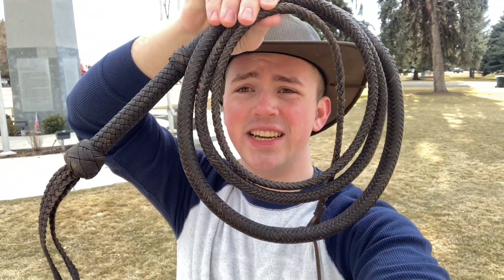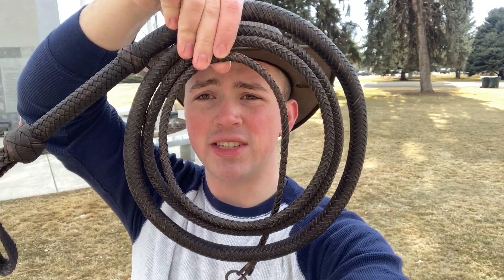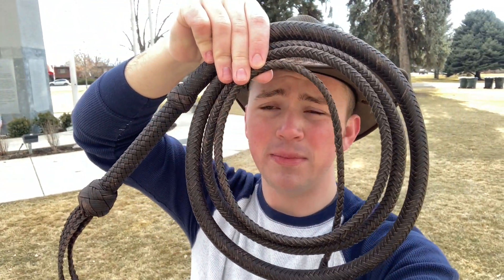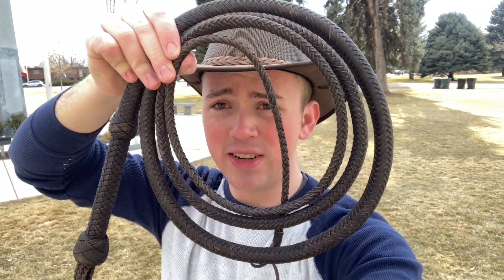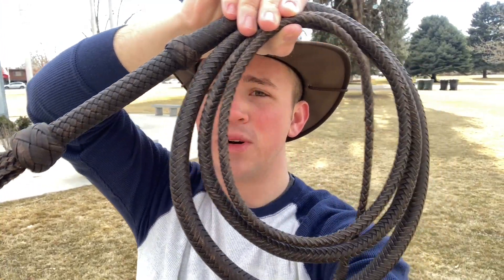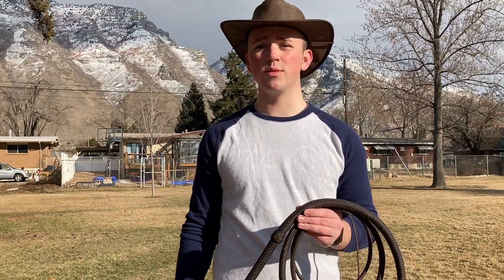9ft Indy Bullwhip Review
for custom paracord bullwhips, stockwhips, and snakewhips.